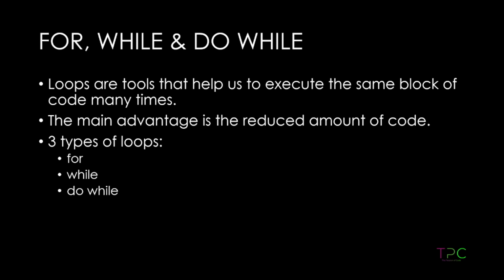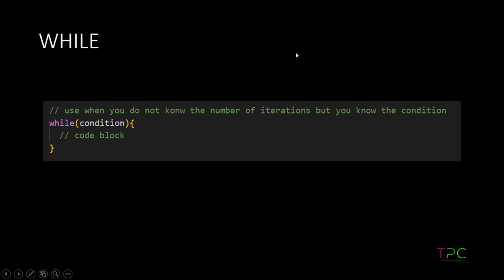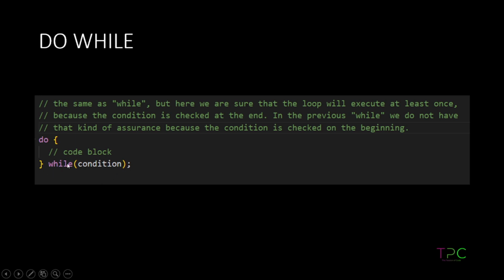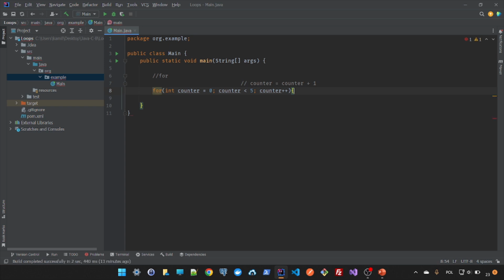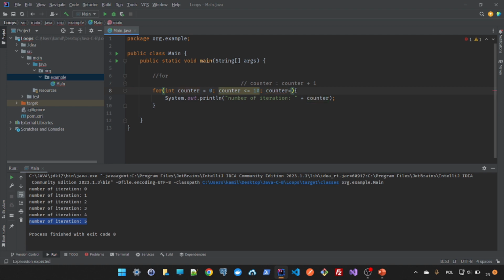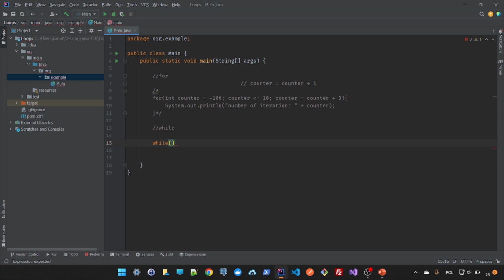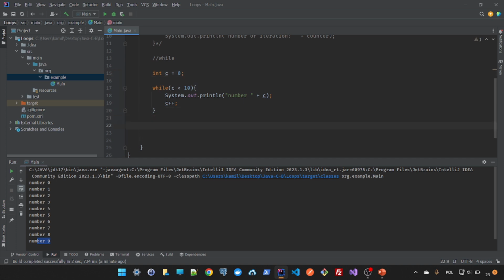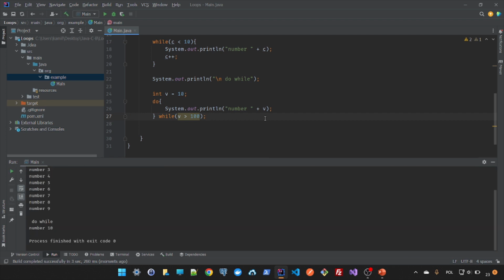Course Java 17 for Beginners by TPC | #14 Loops: for & while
0:00 Intro
0:08 For, while, do while
4:06 For
8:53 While
11:30 Do while